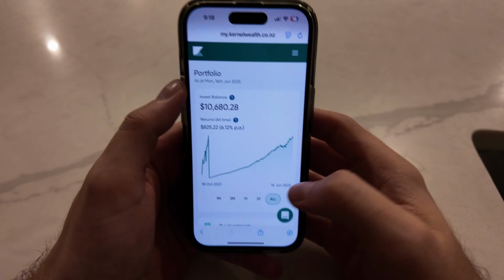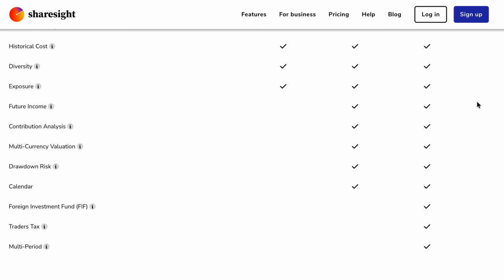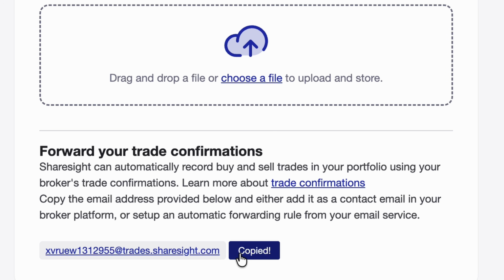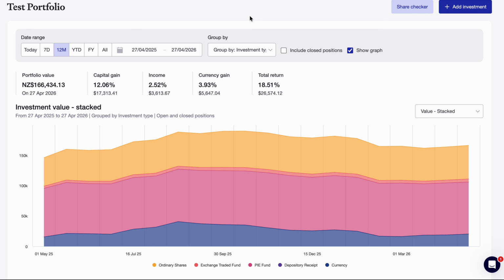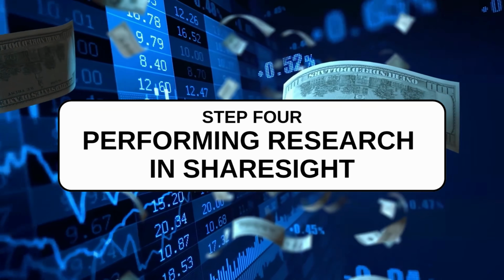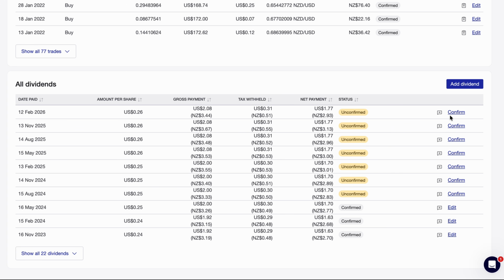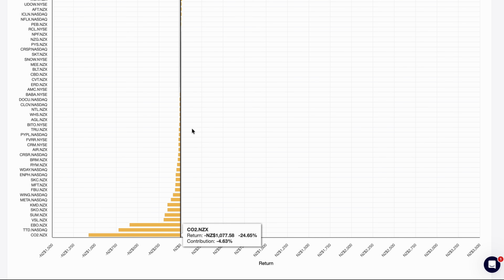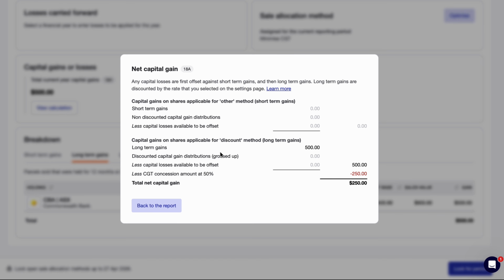Sharesight Full Tutorial (2026): Stocks, ETFs, Dividends, & Real Returns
Stop manually updating spreadsheets and start automating your portfolio tracking. In this comprehensive Sharesight tutorial, I’ll walk you through how to use the world's best portfolio tracker to manage your stocks, ETFs, crypto and more in one clean dashboard. Whether you are using Sharesight in Australia, NZ, UK, US or Europe, this walkthrough covers everything from your first Sharesight login to setting up advanced broker integrations. We’ll dive into how to track dividends automatically, handle complex tax reporting, and benchmark your performance against the market. What you’ll learn in this video:
➡️ How to set up your Sharesight portfolio tracker for the first time.
➡️ Connecting your favourite brokers via broker integrations for seamless data flow.
➡️ Tracking stocks and ETFs across multiple global markets.
➡️ Visualising your total portfolio management strategy and net worth tracker.
➡️ A deep dive into Sharesight review features including the Sharesight free plan features.

Managing your investments shouldn't be a second job. If you’re tired of the "manual mess," this share tracking guide is the roadmap you need to simplify your financial life and get back your time.

✅ Navexa: Get 20% FREE or code BRENT20

I include these links as they often provide a benefit to my viewers. I might receive a commission from these companies, or other third parties, in the case a purchase is made either using a link or signing up for a service via a code. This helps me create high-quality content and I thank you for your support.